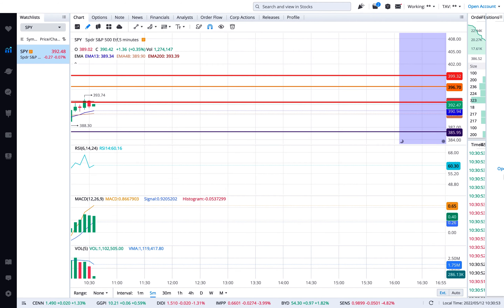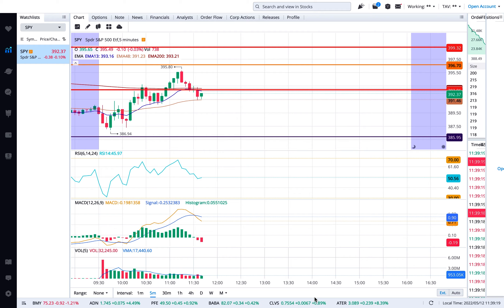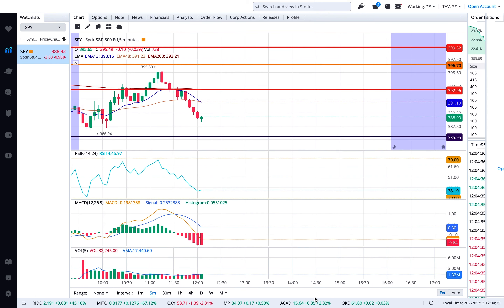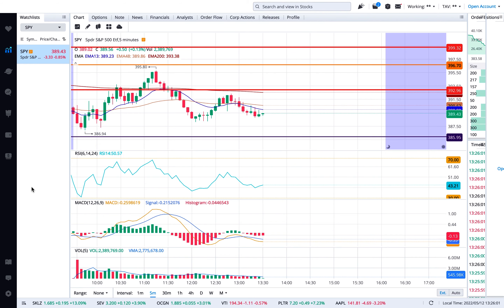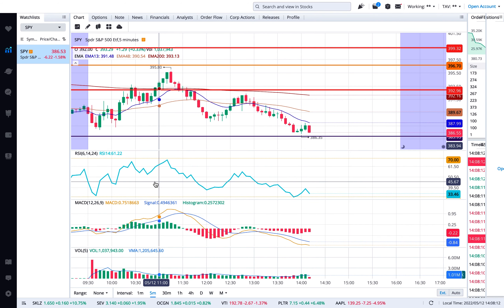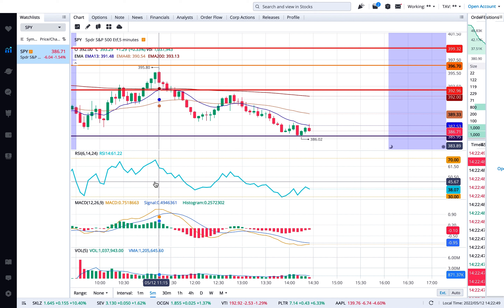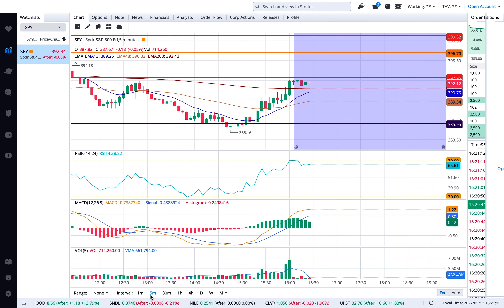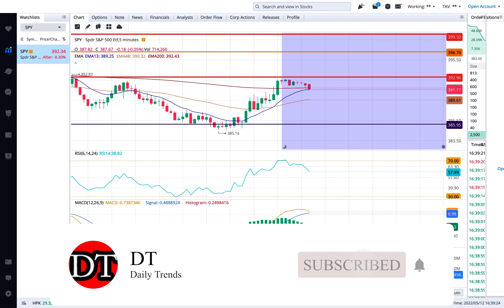S&P500 SPY full day chart time lapse ,SPY is coming to support & resistance I establish few days ago